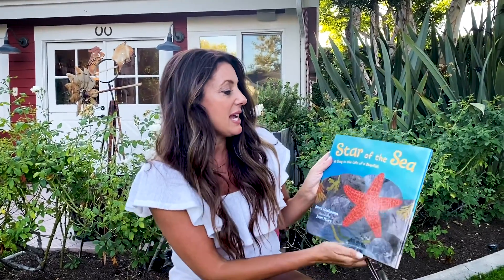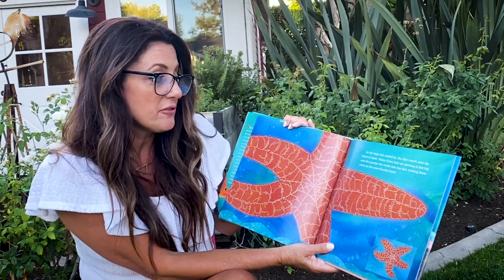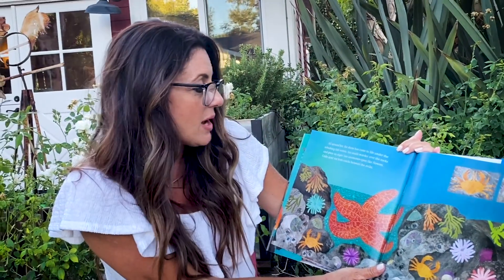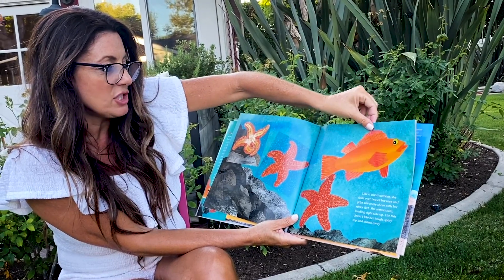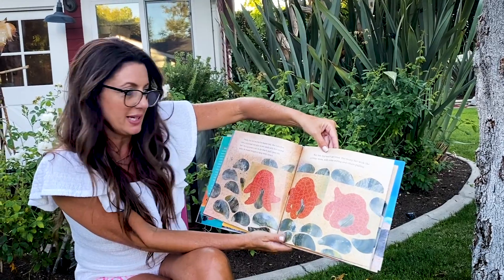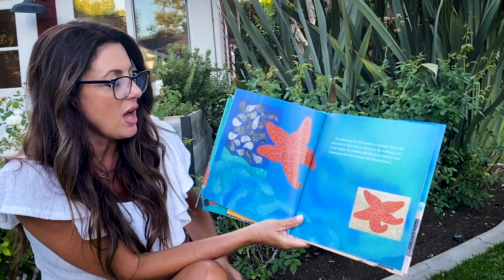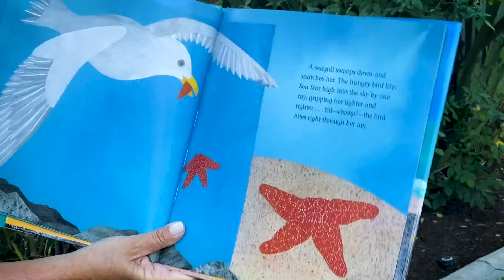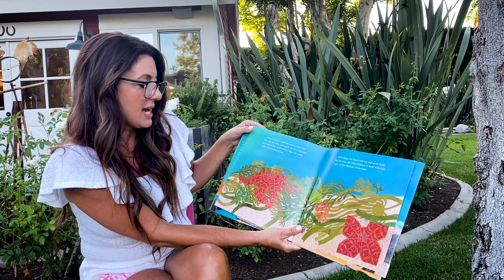⭐️ 🐠 "Star of the Sea": Read Aloud! 📚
Follow along with our FREE Mini Lesson!

Join us for this educational and exciting read to learn about one of the most interesting creatures of the sea!

Follow all of our social channels below!